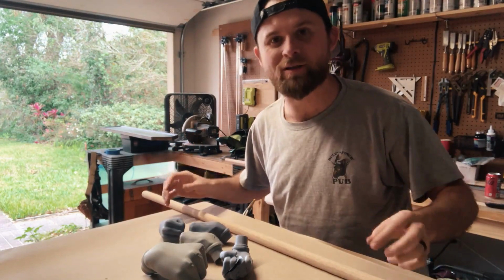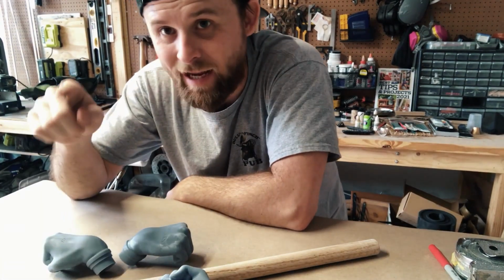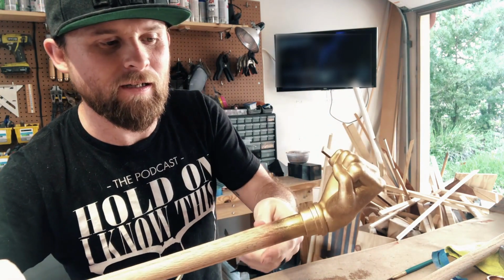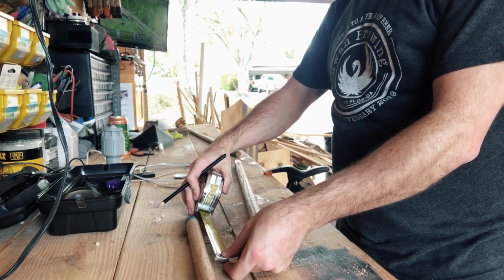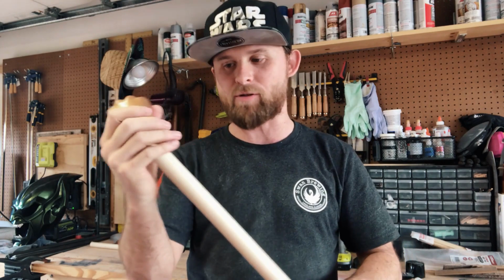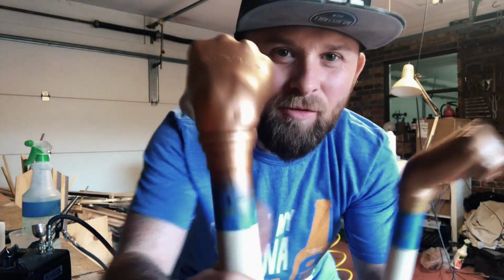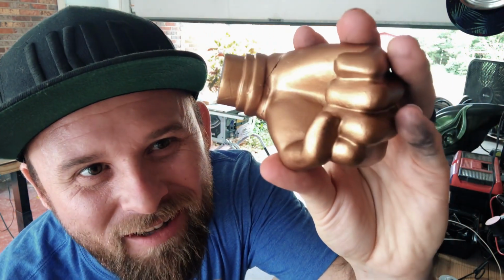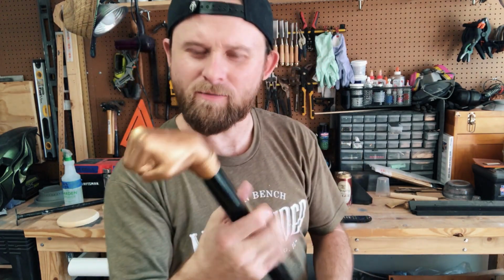How I Made My DIY "Biff H. Tannen" Cane from "Back to the Future" | How to make Resin into Medal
In this video, I'll show you how I made a replica of Biff H. Tannen's iconic cane from the classic movie Back to the Future. I'll take you through the step-by-step process of how I constructed the cane from scratch using materials that are easy to find. Whether you're a Back to the Future fan, a prop maker, or a cosplayer, you'll enjoy this tutorial and learn how to make your own Biff H. Tannen cane. Join me as I bring this classic movie prop to life!

* Creality Ender 3 Pro
* Anycubic Photon Mono X
* Elegoo Mercury Plus 1in2
* Testors Enamel paints |
* PLA Filament 1.75mm
* UV-Curing Resin

*Best Budget Camera for beginners/ Sony a5000